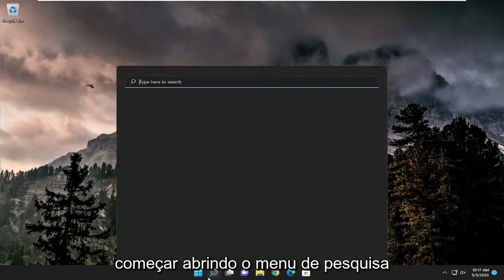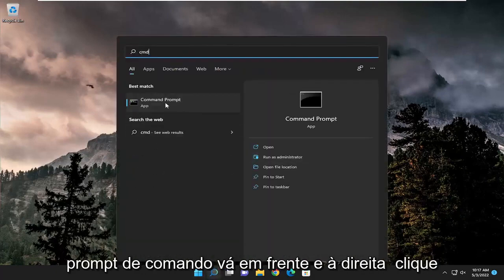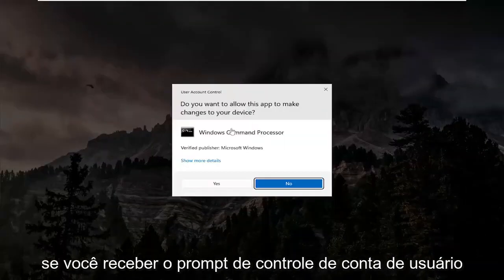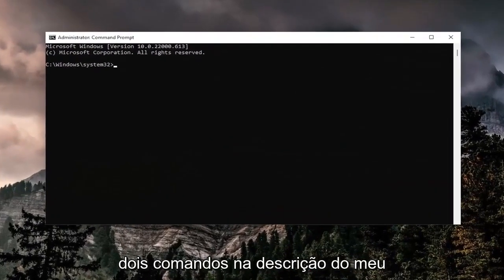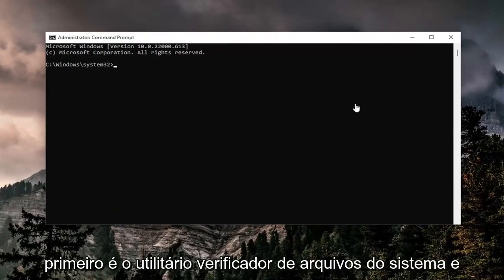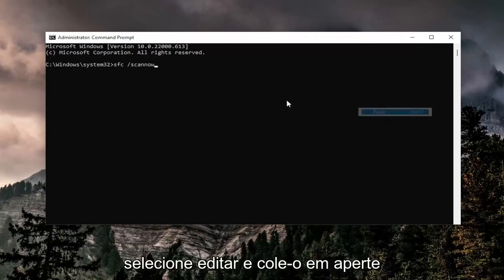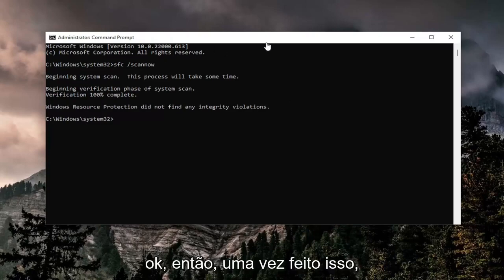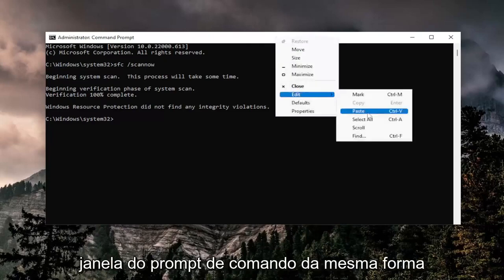Não foi possível iniciar um servidor DCOM no Windows 11/10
Como corrigir a impossibilidade de iniciar um servidor DCOM no Windows 10 e no Windows 11 [Tutorial]

Comandos Utilizados:
sfc /scannow

DCOM significa Distributed Component Object Model, que permite aos usuários iniciar remotamente um objeto de servidor e usar seus métodos implementados. A Microsoft desenvolveu este DCOM sobre COM para melhor aproveitamento das implementações de interfaces. O DCOM é basicamente independente de plataforma e linguagem e os usuários podem reutilizar a maioria dos componentes sem a necessidade de compilar repetidamente. Alguns usuários do Windows relataram que, quando começaram a usar aplicativos integrados / Microsoft Office, obtiveram um erro no Visualizador de eventos dizendo “Não é possível iniciar um servidor DCOM”. Pode haver vários motivos por trás disso e analisamos a situação e apresentamos algumas correções que podem ser úteis para resolver esse erro. Se você também está enfrentando o mesmo erro, leia esta postagem que explica todas as soluções de maneira eficaz.

Ao experimentar um comportamento inconsistente com a instalação do Windows 11, alguns usuários descobriram um erro repetitivo no Visualizador de eventos – “Não é possível iniciar um servidor DCOM”. Na maioria dos casos documentados, esse problema específico parece ocorrer imediatamente após a instalação de uma atualização. Novos logs desse erro geralmente são gerados quando os usuários tentam acessar aplicativos pré-instalados como Mail, Store, Paint3D, etc.

não foi possível iniciar um servidor DCOM microsoft.windows store
incapaz de iniciar um servidor DCOM cortanaui como indisponível/indisponível
incapaz de iniciar um servidor DCOM microsoft.aad.brokerplugin 1000

Se o Visualizador de eventos estiver exibindo uma mensagem de erro dizendo Não é possível iniciar um servidor DCOM, este guia o ajudará a corrigir o problema em instantes. Pode haver várias razões pelas quais você está recebendo esse problema. No entanto, este tutorial cobre quase tudo o que você precisa procurar para solucionar esse problema em computadores com Windows 11 e Windows 10.